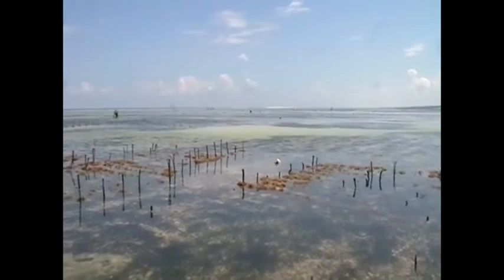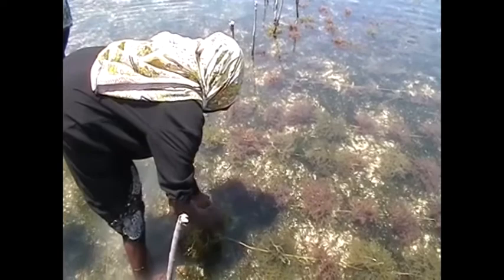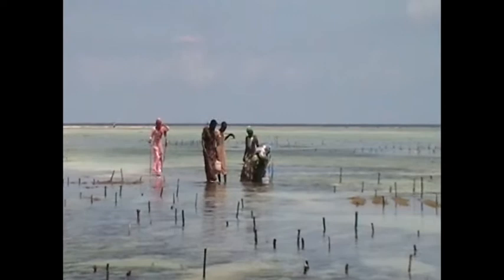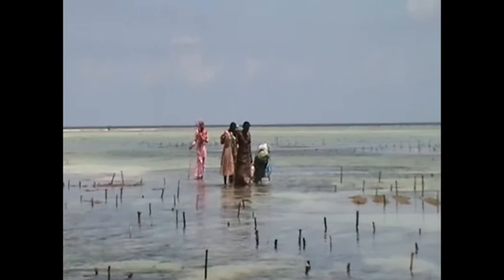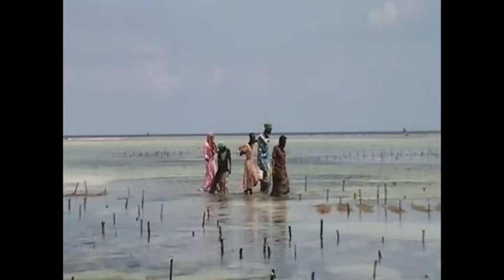Farm Africa's Seaweed farming project in Zanzibar, Tanzania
A short 90 second film which explains how Farm Africa is helping a women's farmers group in Zanzibar to farm seaweed.